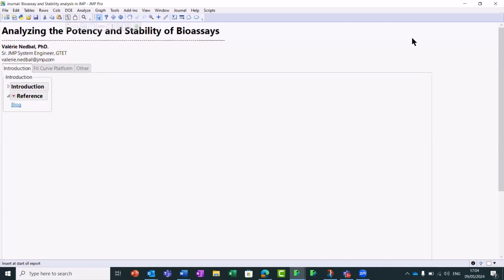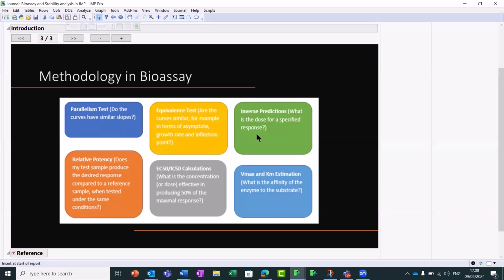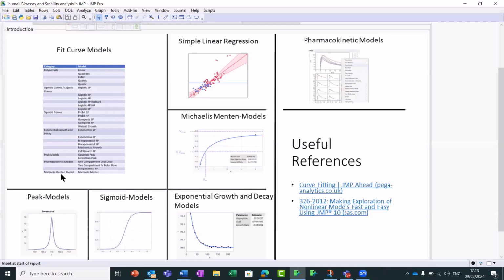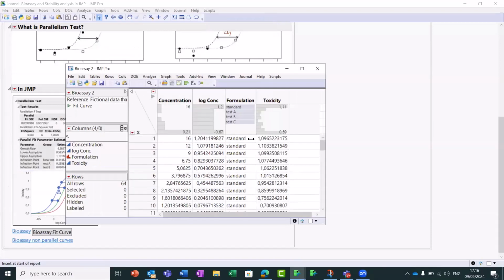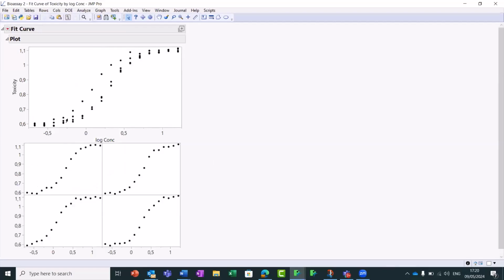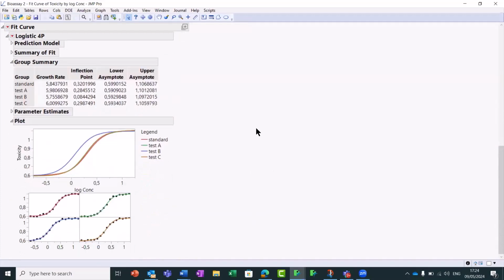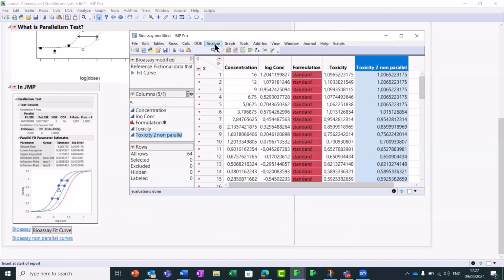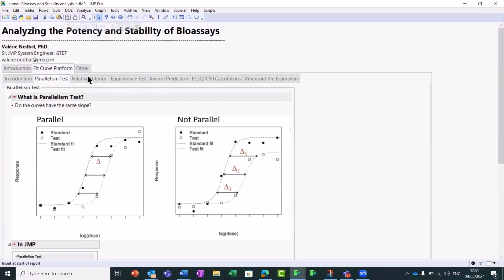(Mastering JMP) Analyzing the Potency and Stability of Bioassays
Use JMP to analyze biological assays during pharmaceutical and biotechnology development to help prepare for regulatory submissions, develop standard operating procedures and maintain good manufacturing practice.

00:00 Understanding Bioassays and How They Are Employed to Determine the Potency of a Substance
02:02 Six Tests Useful for Answering Bioassay Questions
05:38 Using JMP Fit Curve Specialized Models for Bioassay Analysis
09:13 Exploring Bioassay Data and Doing Parallelism Tests in JMP

View the full video for using JMP for Relative Potency Evaluation Equivalence Tests, Inverse Prediction, EC50/IC50, and Vmax and Km Estimation